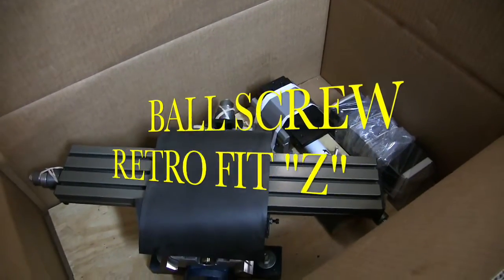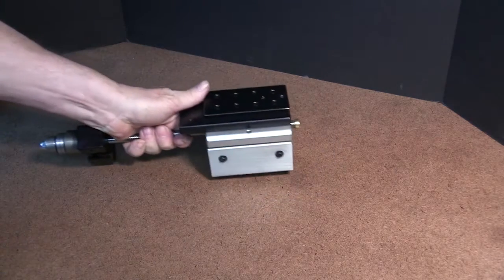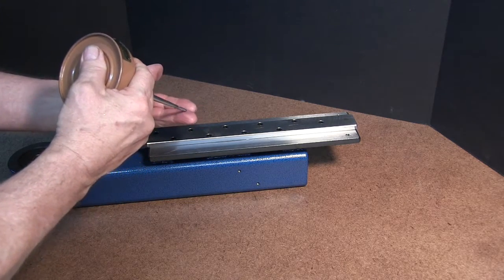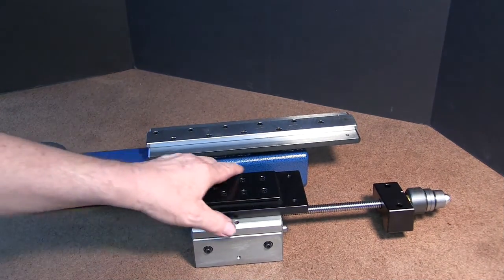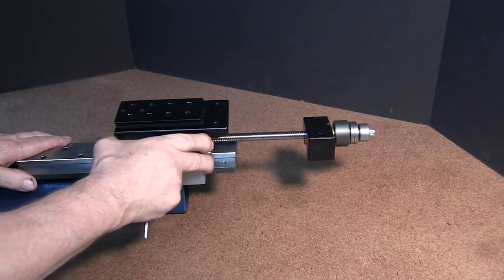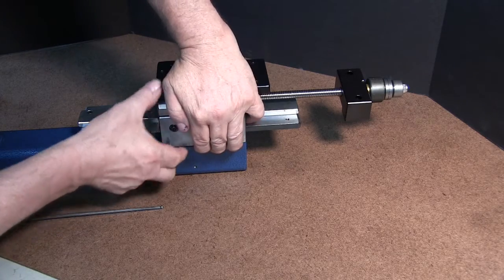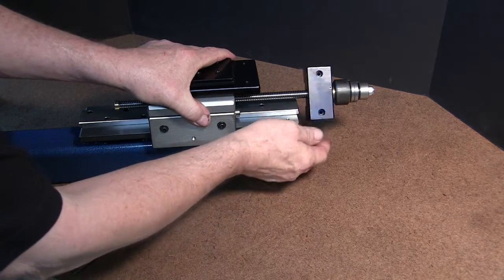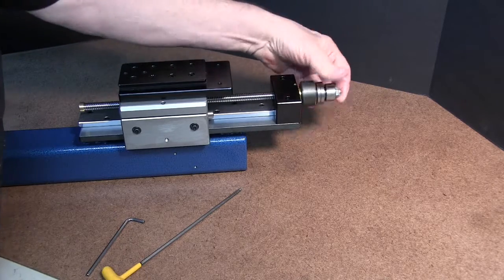BALL SCREW RETRO FIT "Z"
NEW "Z" SLIDE ON YOUR "Z" COLUMN